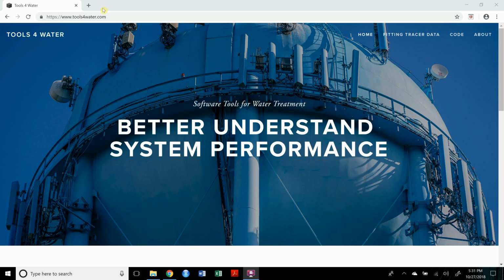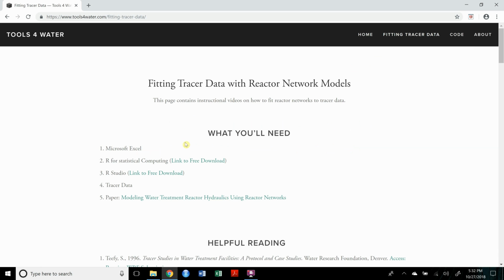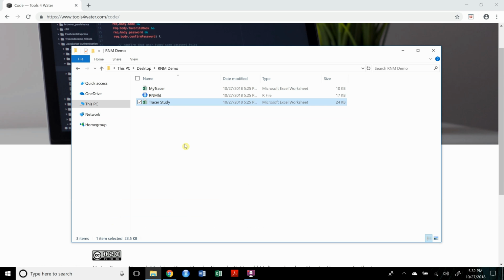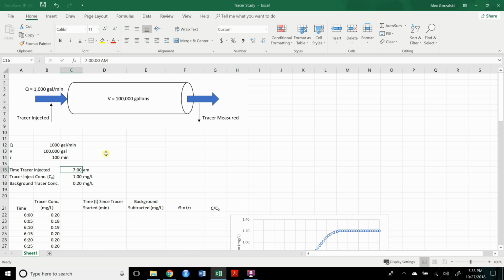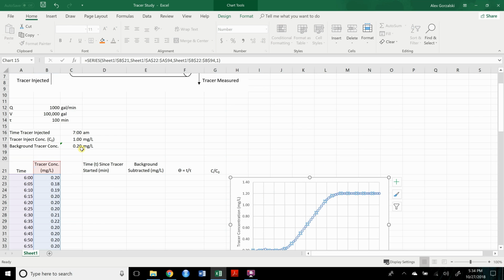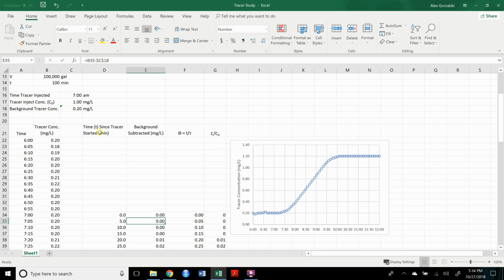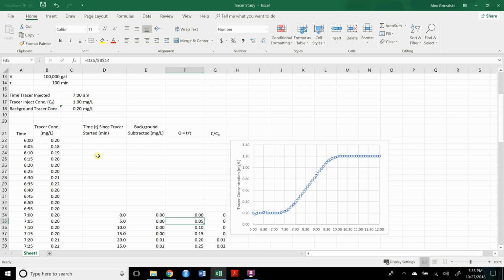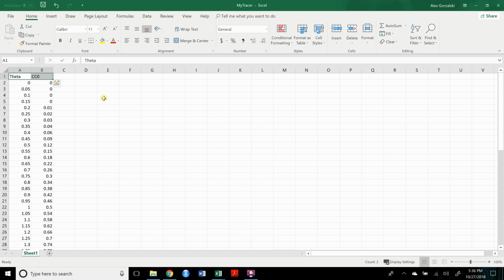#1 - Converting Tracer Data to Correct Format for R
This is the first video on fitting reactor network models to tracer data. See Tools4Water for more information.